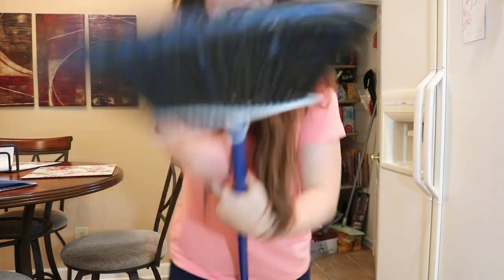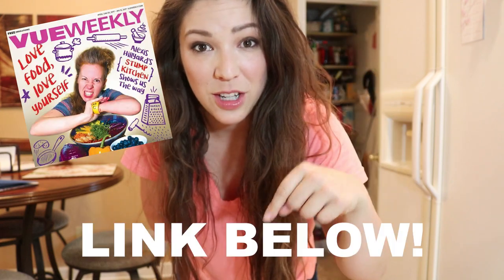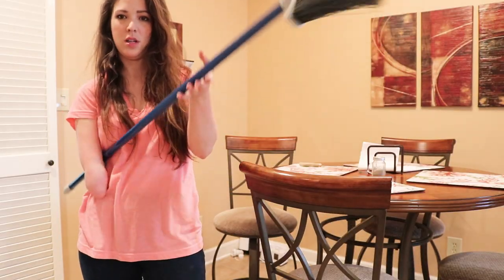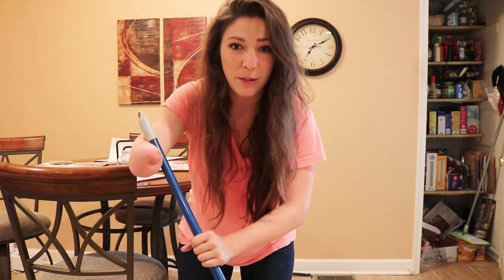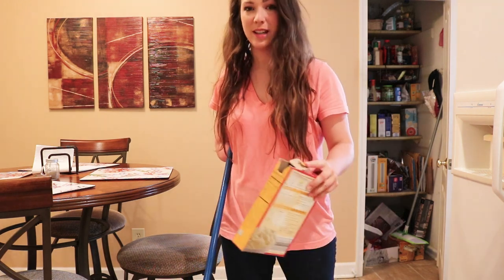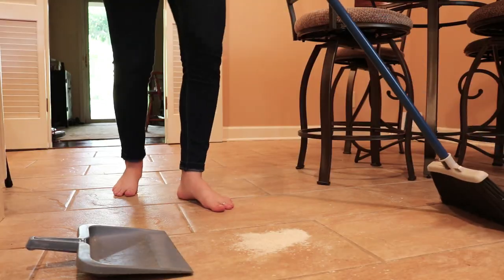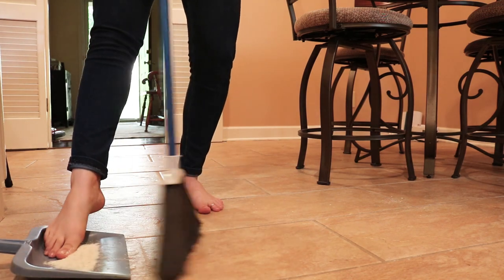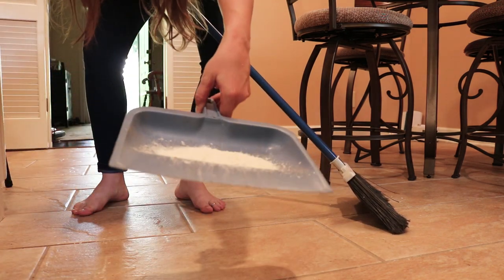How I Use a Broom With Only 5 Fingers!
This is how I use a broom and dust pan with only 5 fingers!

Fellow limb different/one handed folks, do you sweep the same way??